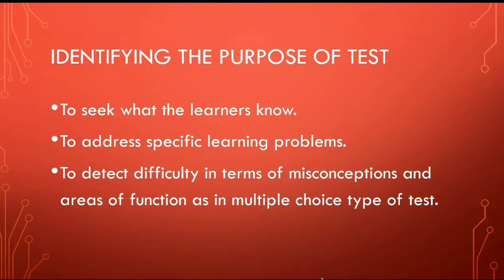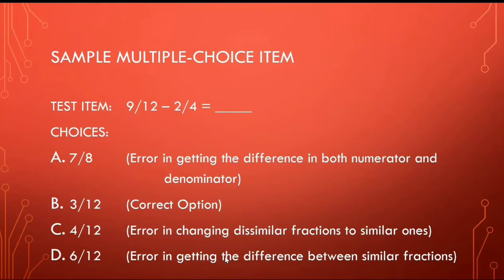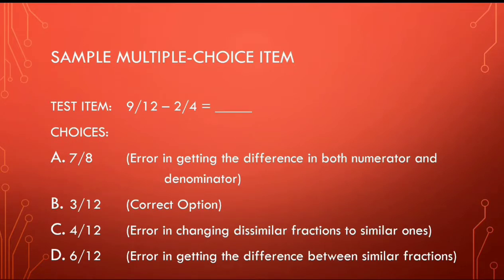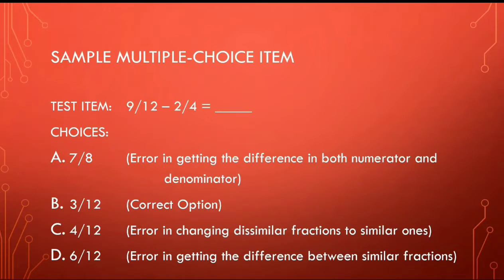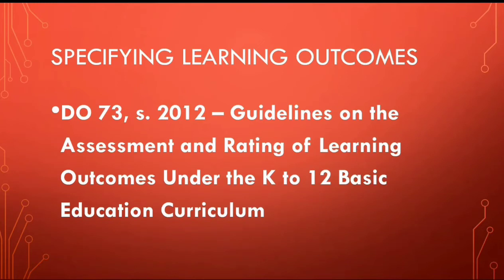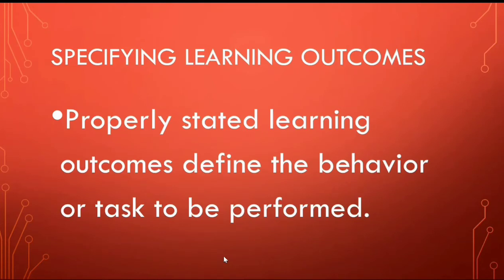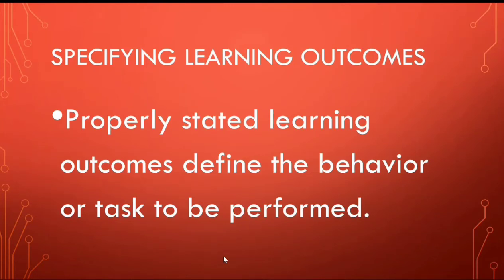TEACH EDUC 106: Development of Tools for Classroom-Based Assessment - Planning the Test (Part A)